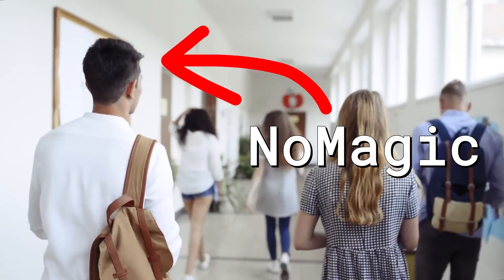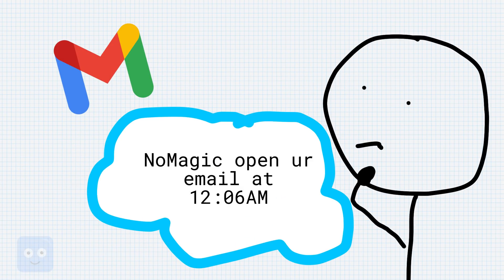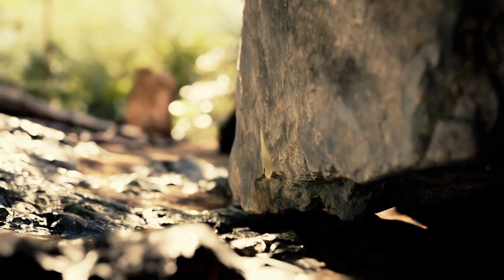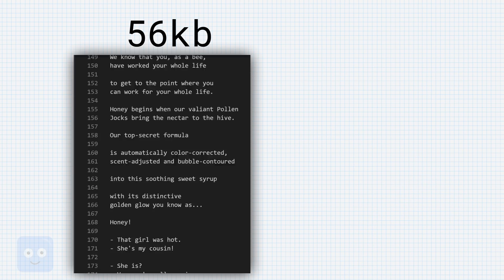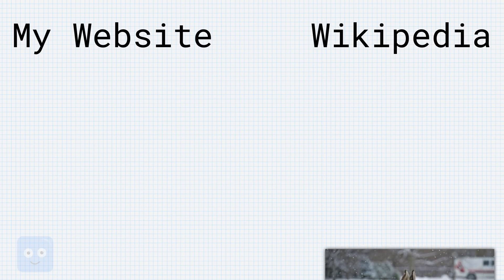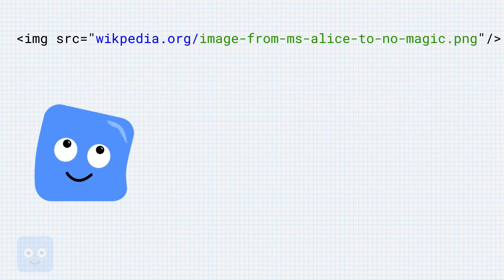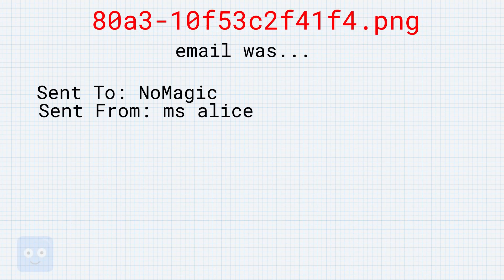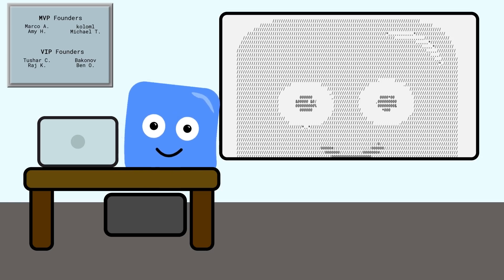Email Read Receipts [Outdated]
A video about non-native email read receipts. Note, as with a lot of things I discuss, there are many techniques outside of the scope of this video that mitigates or prevents some of the techniques in this video. Much of this stuff is baseline techniques, much of which has been significantly mitigated over the years, so many of the ideas discussed here may no longer apply, or at least be very unreliable. When I was making this video, I think I underestimated much of how email clients have changed their tech (and continue to do so) to mitigate these problems, so I apologize for the confusion, especially for some of the things I said in the comments.